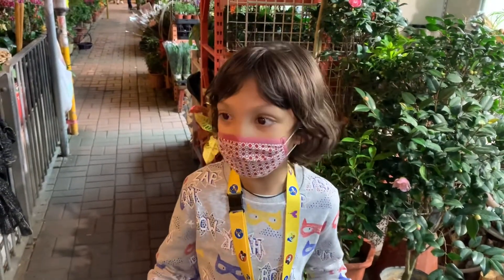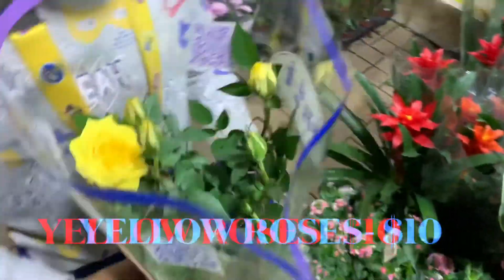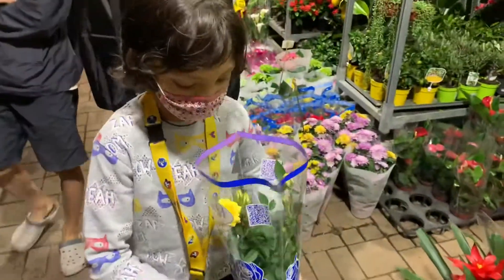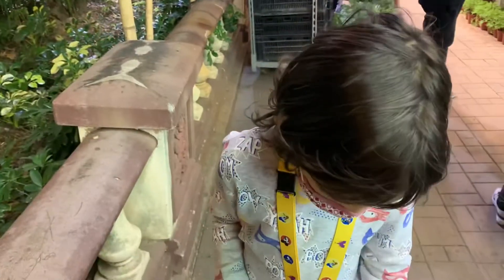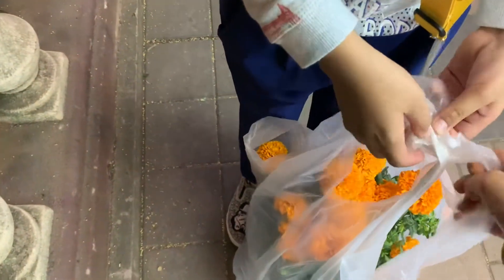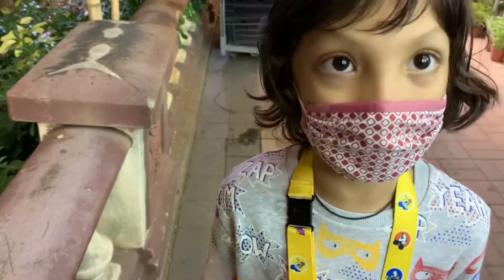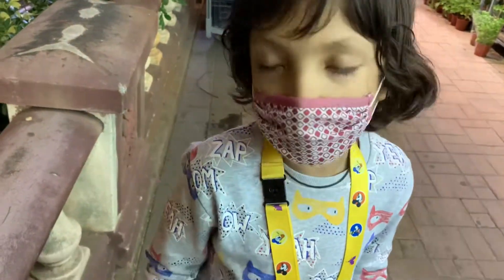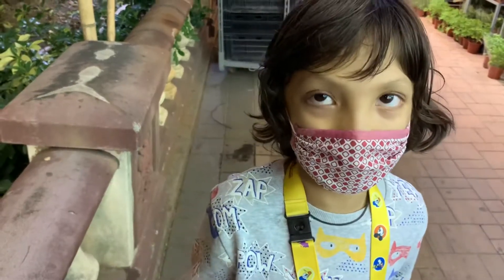A trip to flower market of Hong Kong